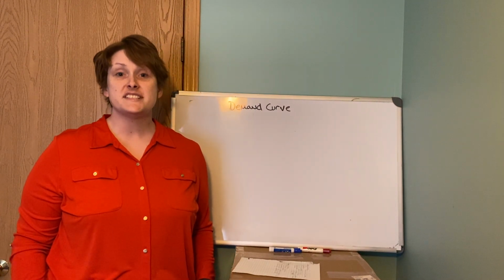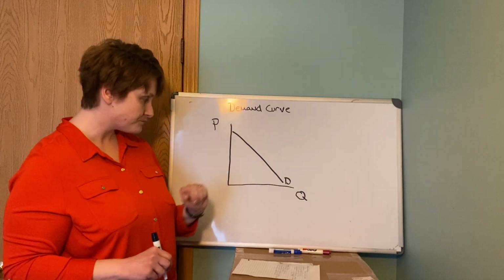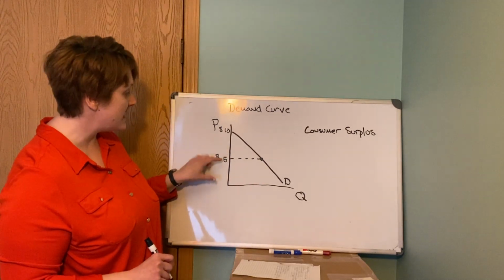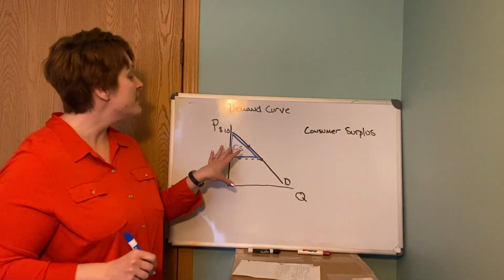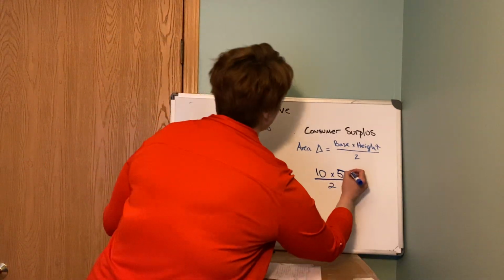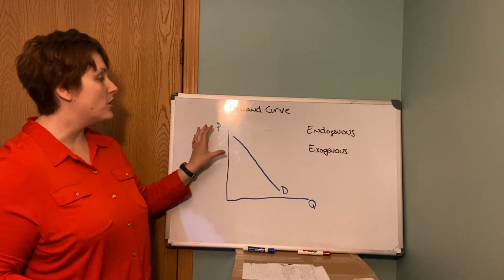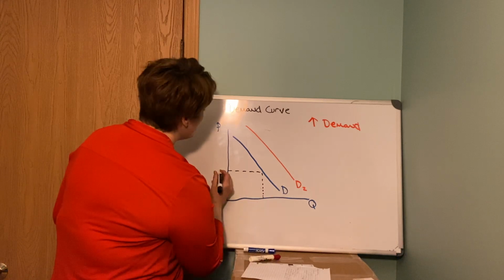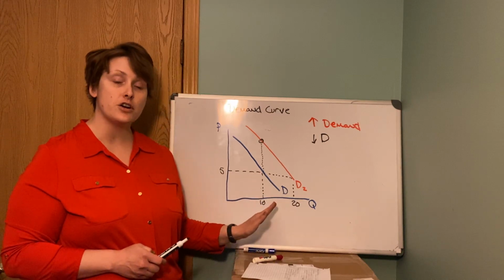Law of Demand